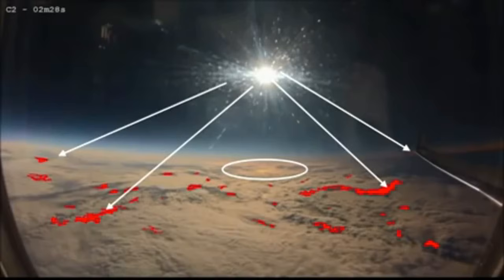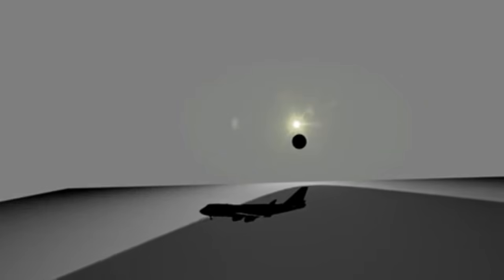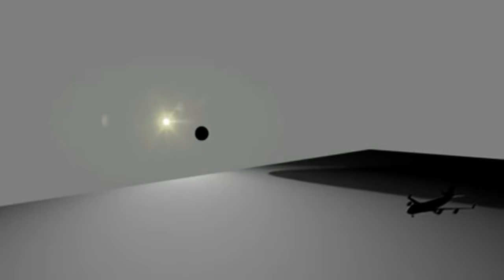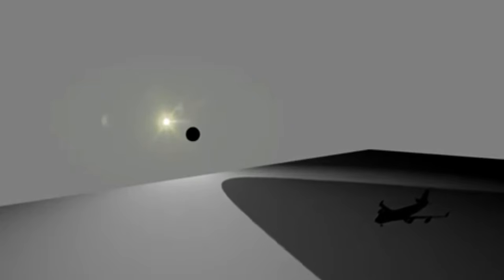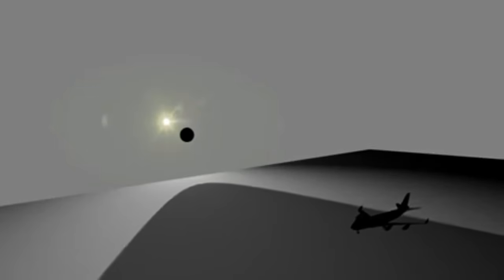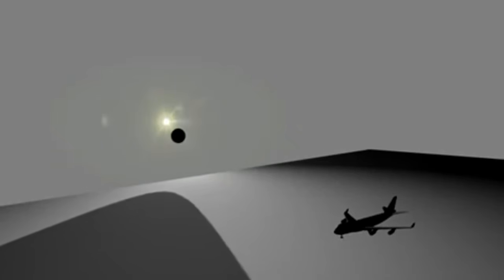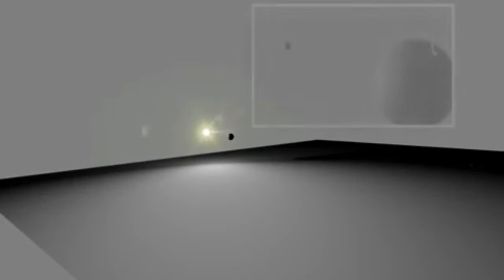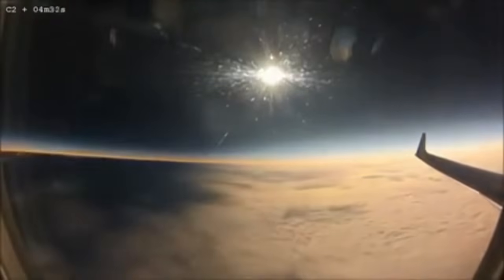Eclipse and Shadows on a Flat Earth By My Perspective short version